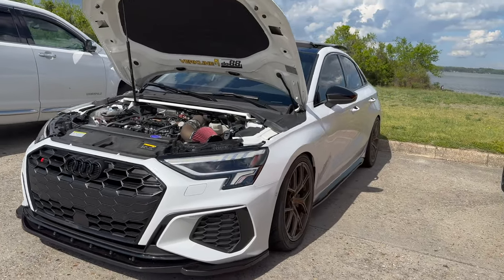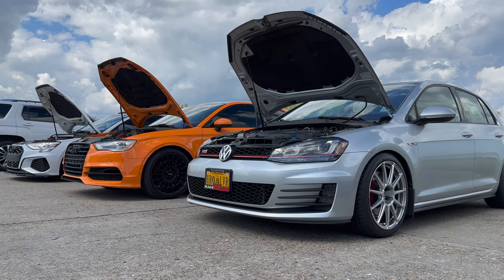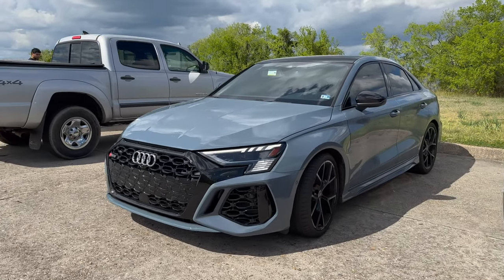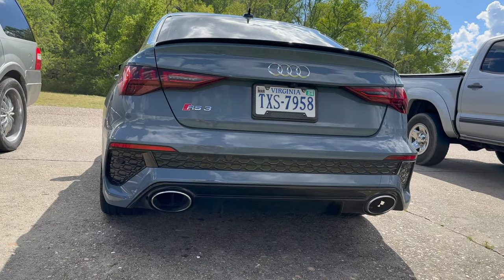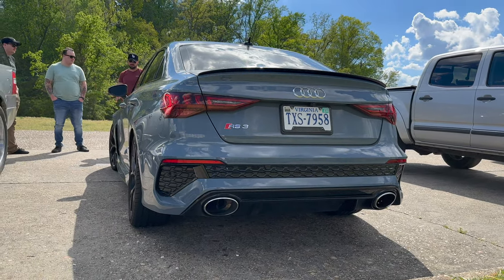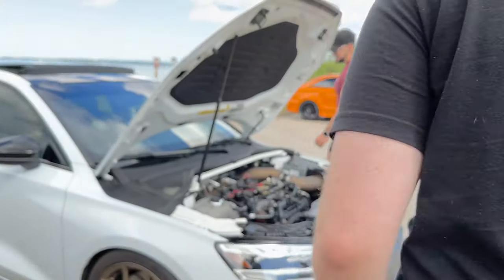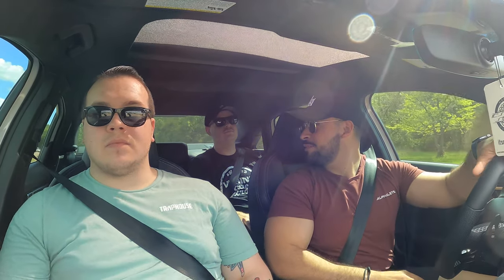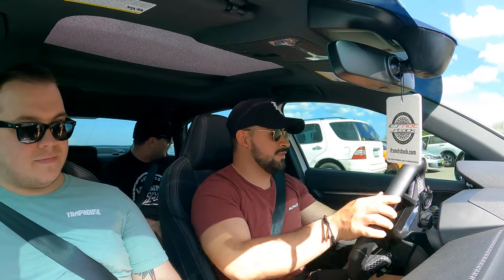Tossed my key to friends for their honest opinion of my 2022 8Y S3!-034 Motorsport Stage 1 E85 😮‍💨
Itsnotstock.com for 99% of my parts!
DBV2.com for Intake/Downpipe and soon to be (bad ass HUGE)intercooler
Verklineusa.com if your srs about suspension and wanna be a wanna be race car driver like me lol

Instagram.com/Br32yce
Facebook page for the channel (most responsive here)